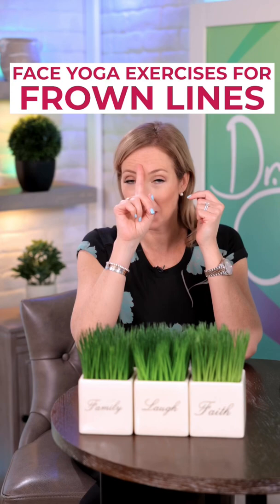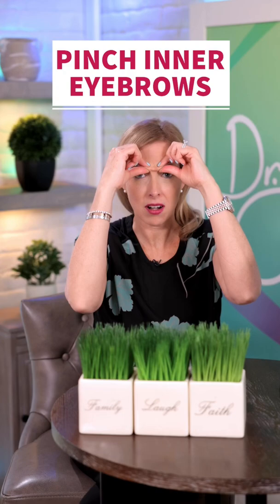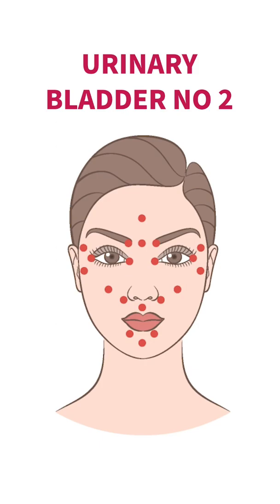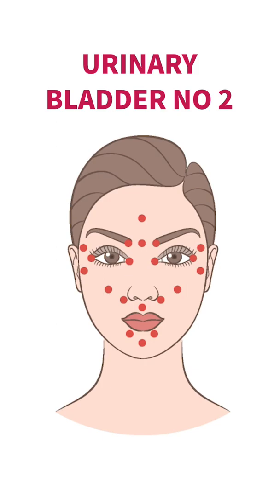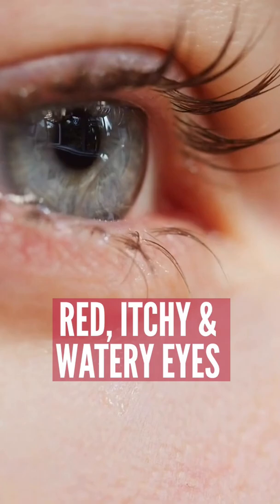Face Yoga Exercises For 11 Frown Lines Dr.Janine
In this video, Dr. Janine demonstrates a face yoga exercise for 11 frown lines.  She demonstrates how to pinch the inner eyebrows, known in Traditional Chinese Medicine as Urinary Bladder 2, to relieve tension and 11 frown lines.  She explains to do this face yoga exercise 10 times holding for 3-5 seconds.  She talks about relieving tension in this area can help to relieve headaches, allergies, and some eye disorders.  Lastly, Dr. Janine demonstrates how repeating this face yoga exercise across the entire eyebrow area can help drain the sinuses and relieve some forehead wrinkles.